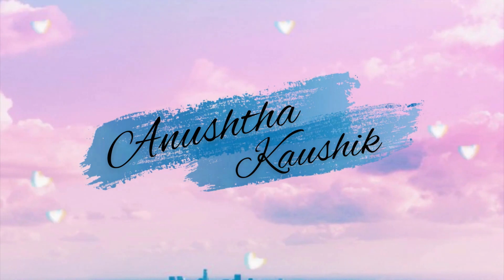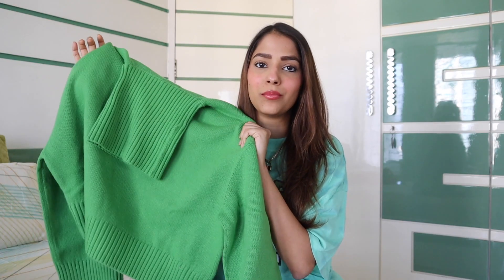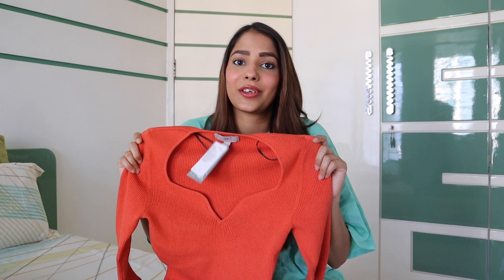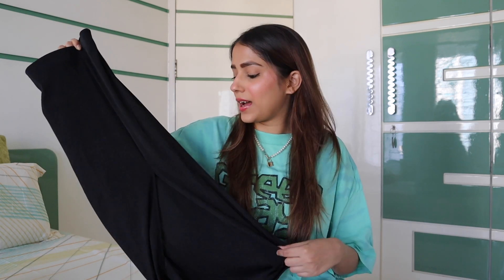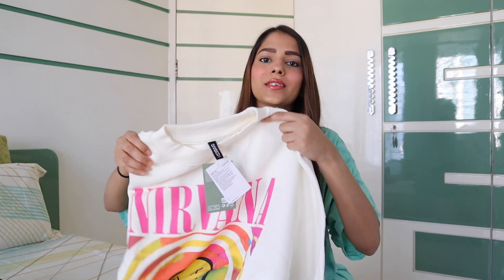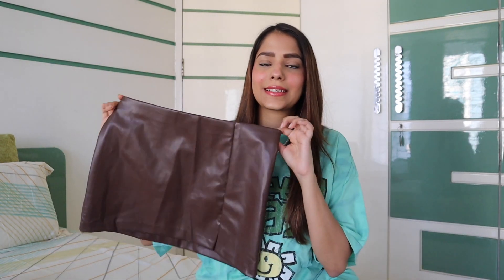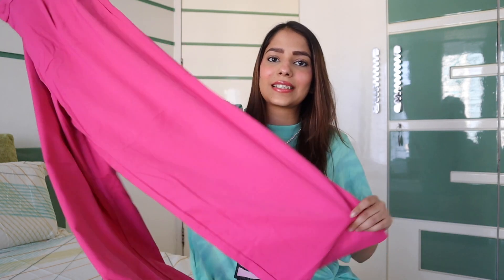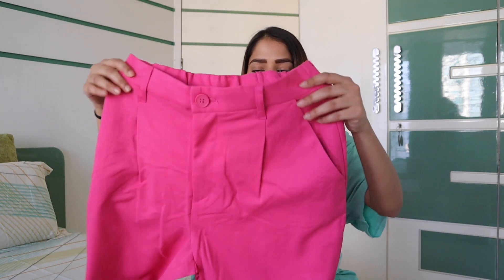H&M TRY- ON WINTER HAUL 🛍️| BOOTS, SWEATSHIRT, JUMPER, KNIT TOP, PANTS MINI SKIRT & more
Hey guys! Today’s video is a H&M Winter Haul from clothes to boots. I just love winter fashion and styling winter outfits so had to get winter clothes. I hope you guys like the video.